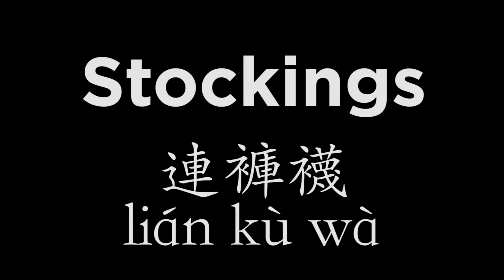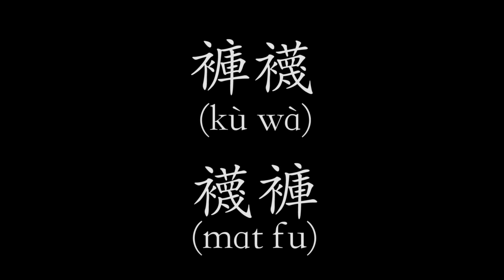Cantonese Vs. Mandarin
Even though both Cantonese and Mandarin uses the same standard Chinese script the two languages are still mutually unintelligible and very have many different aspects to it. Find out more in this video!

MOBILE LINKS: More OTGW Vids!